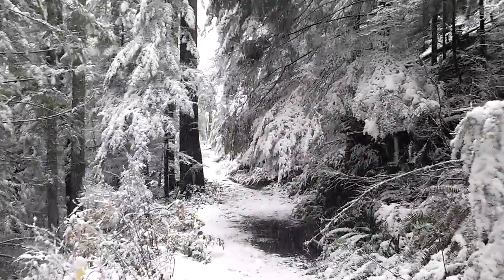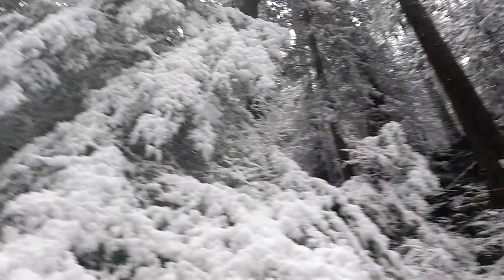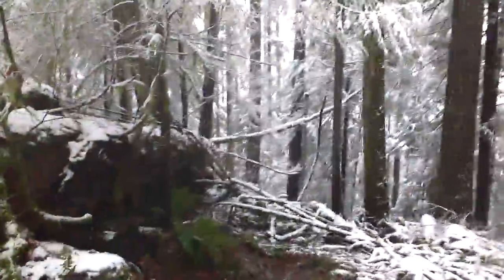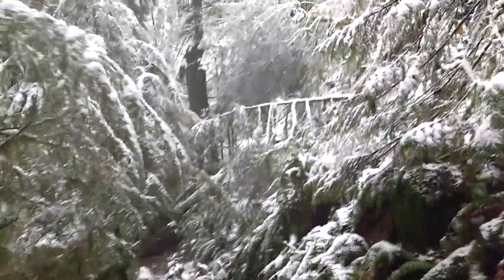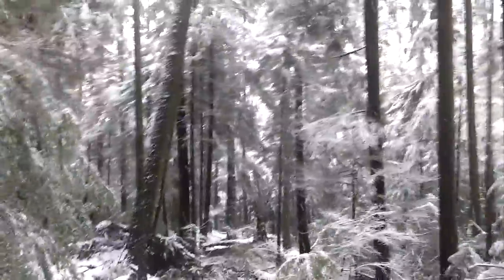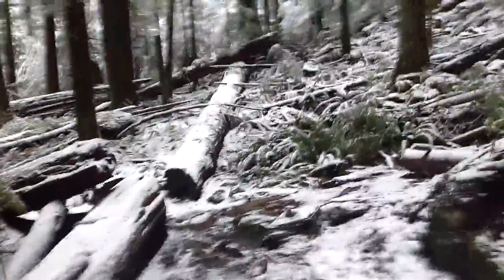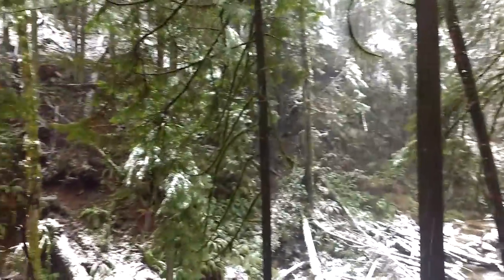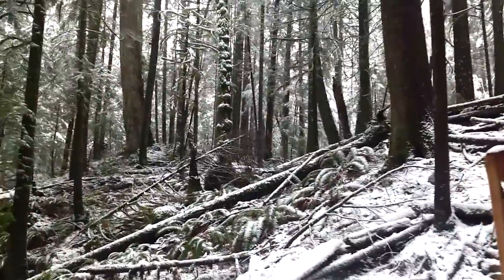ASMR in the SNOW and FOREST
Soft spoken/whispered stroll through a rain forest during a snowstorm - video is a bit shaky - click here for stabilized version